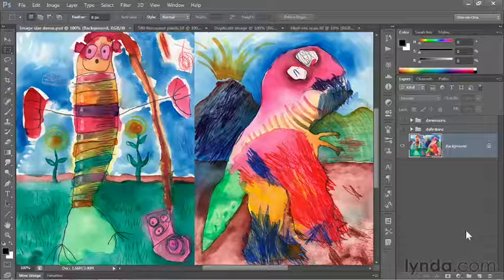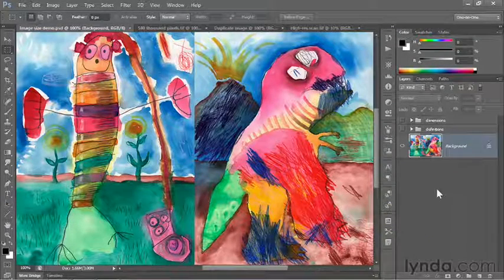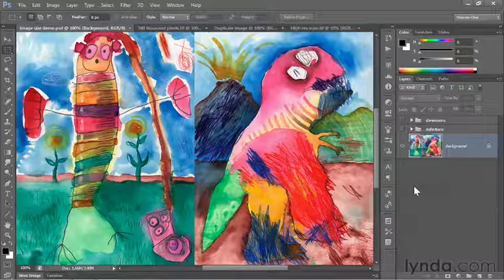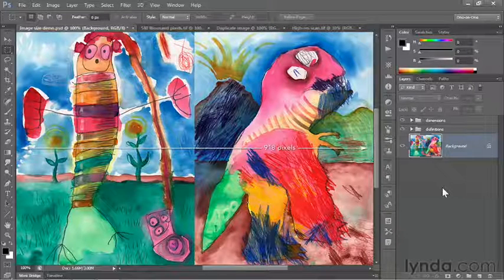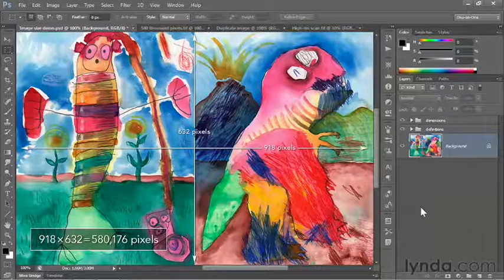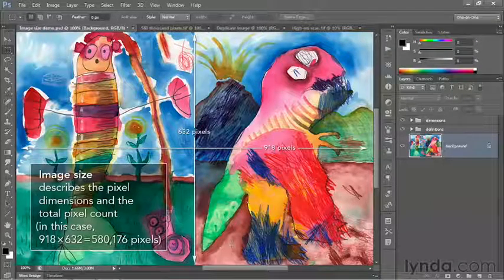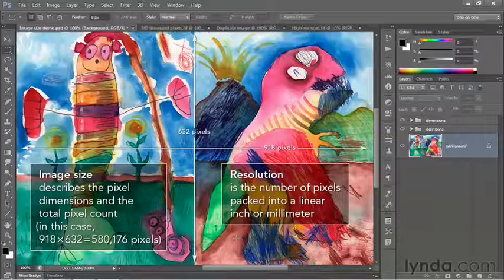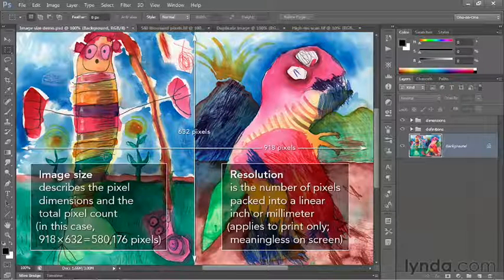3 2 Working with image size and resolution